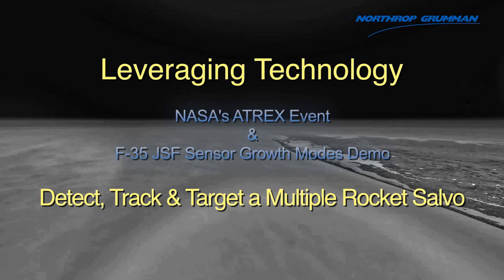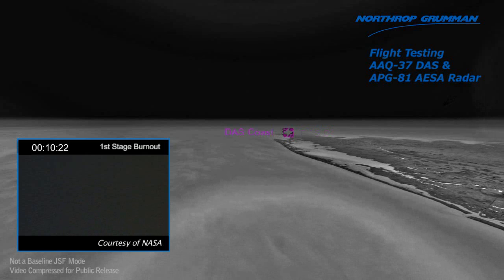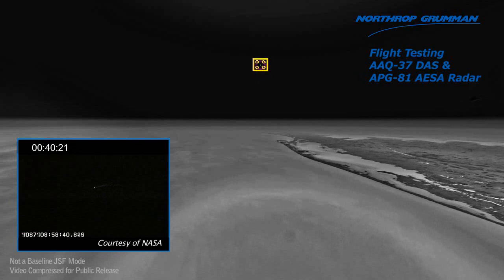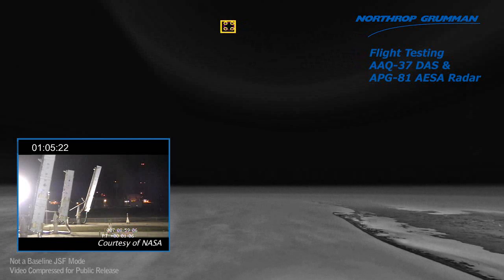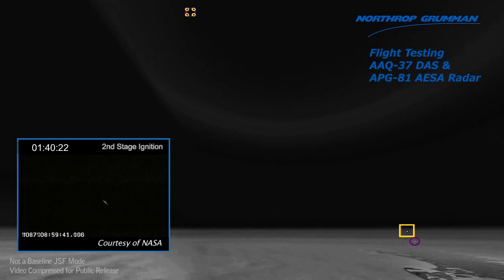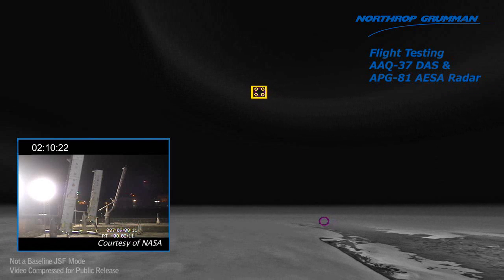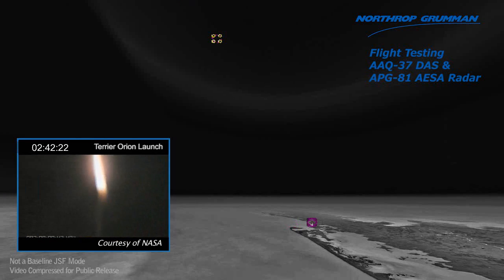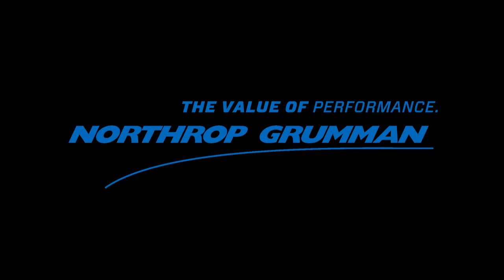F-35 DAS and APG-81 radar for the JSF detect multiple rocket launches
The video shows Northrop Grumman's AN/AAQ-37 Distributed Aperture System (DAS) and AN/APG-81 F-35 radar as they detect, track and target multiple rocket launches during NASA's ATREX event at Wallops Island.  The yellow box shows the radar as it tracks the missile and the magenta circle shows the tracking of the missile using the DAS.

F-35 3군 통합 전투기(JSF) 의AAQ-37 분산형 개구장비(DAS)와APG-81 능동 전자주사식 위상배열(AESA) 레이더는 다수의 미사일 동시발사를 탐지합니다.

F-35 JSF AAQ-37 DASとAPG-81レーダーによる複数ロケット発射探知